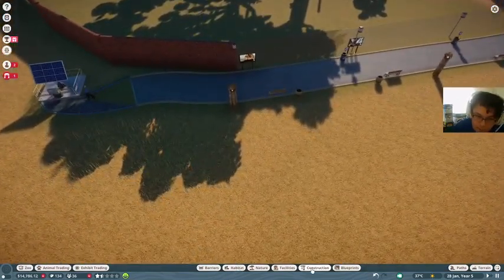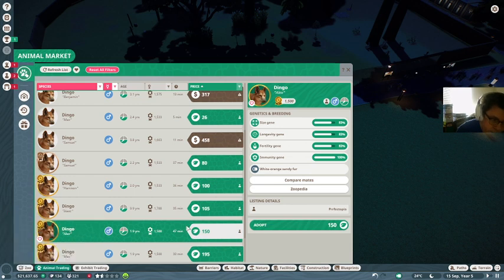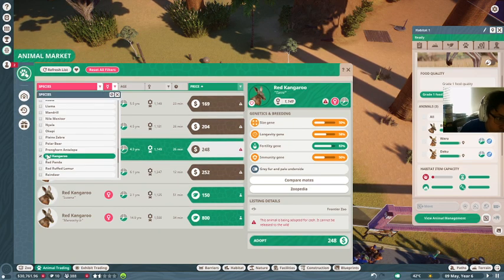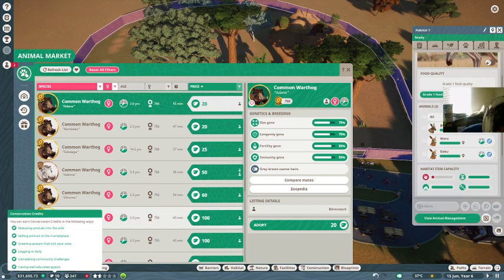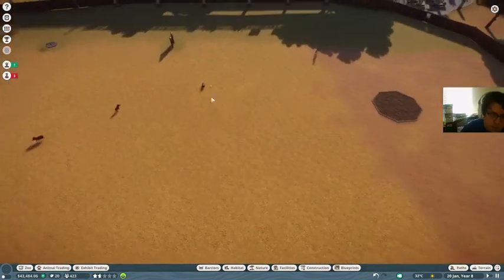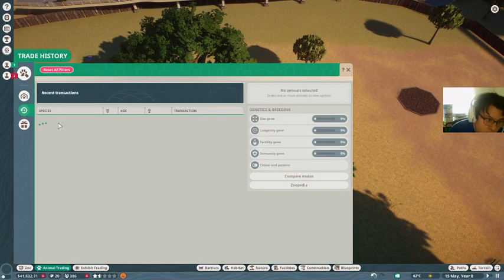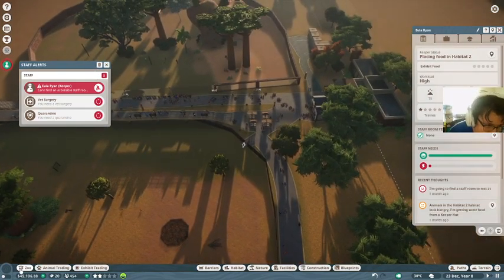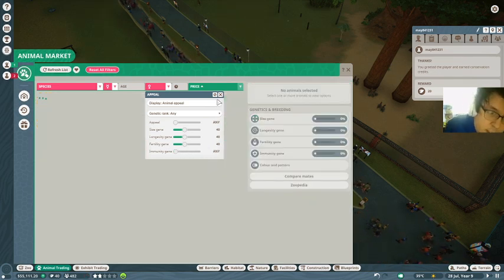s1 ep5 common warthog habitat